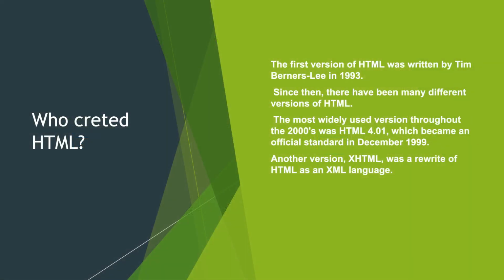Progrmming in Html 1. About Html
HTML stands for Hyper Text Markup Language. HTML is the standard markup language for creating Web pages.​
HTML describes the structure of a Web page. HTML consists of a series of elements.​
The first version of HTML was written by Tim Berners-Lee in 1993.​
 Since then, there have been many different versions of HTML.​
 The most widely used version throughout the 2000's was HTML 4.01, which became an official standard in December 1999. ​
Another version, XHTML, was a rewrite of HTML as an XML language.​
HTML is the backbone of website design and function.​
It provides a structure for web pages that allows browsers to understand and display the content on the page.​
By understanding how HTML works, you can create better websites with more sophisticated features.